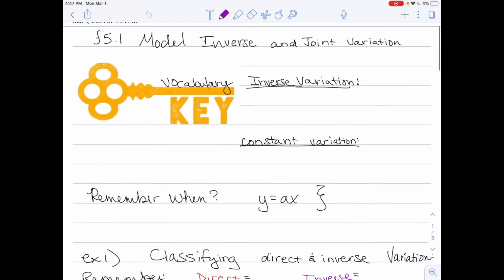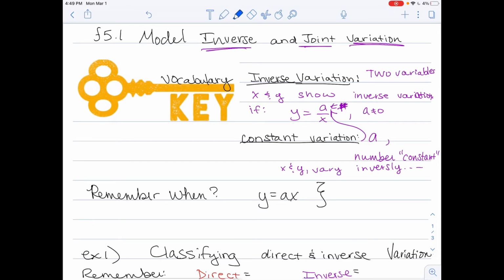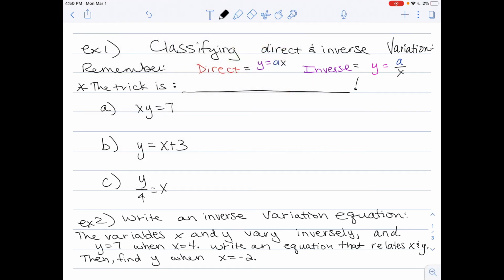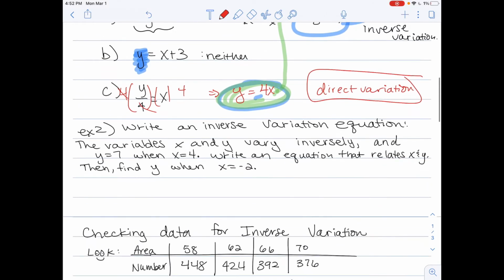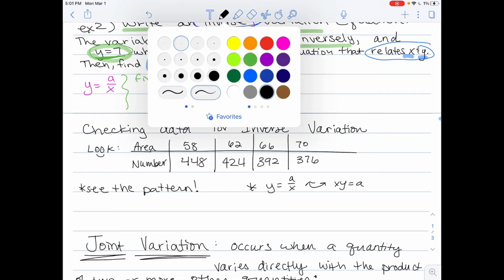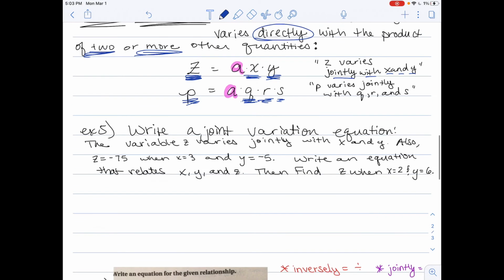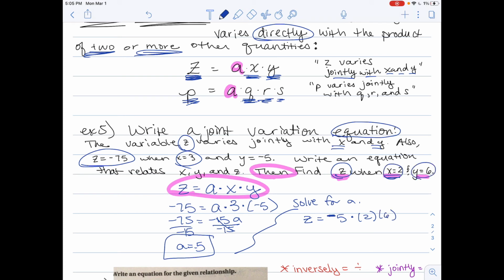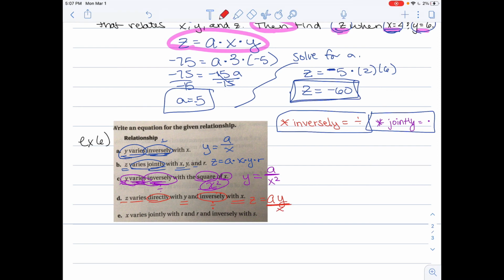Alg 2 S5.1 inverse and joint variation